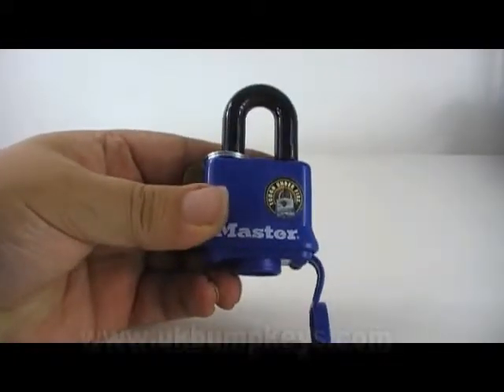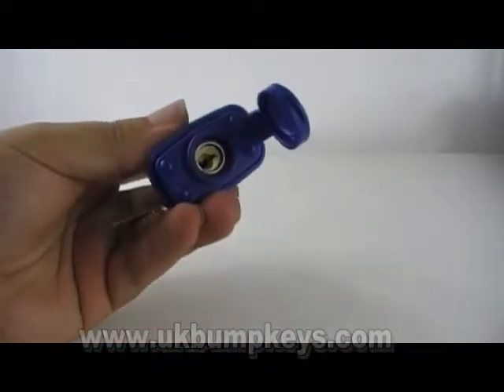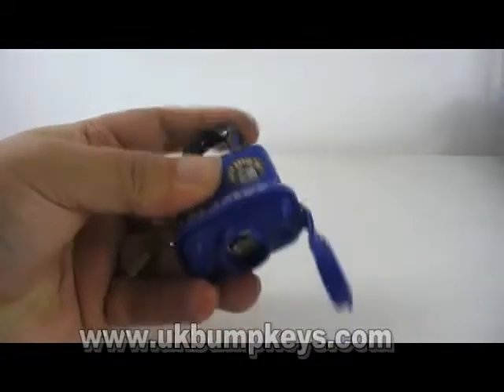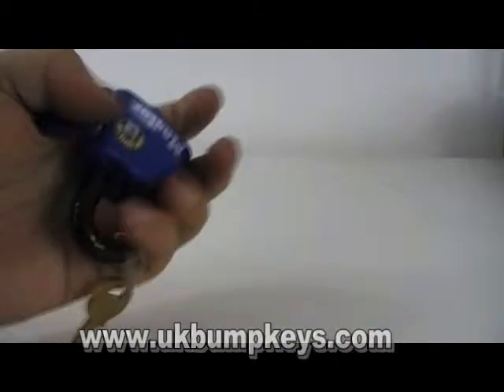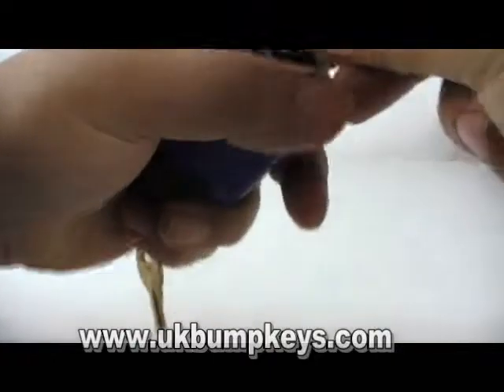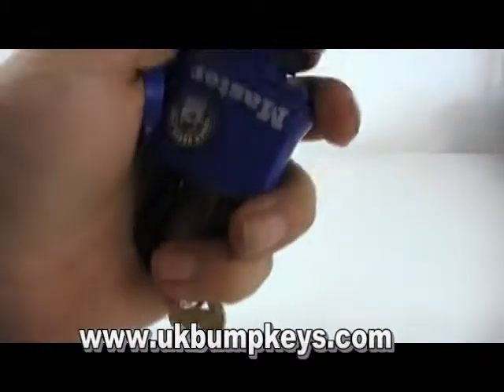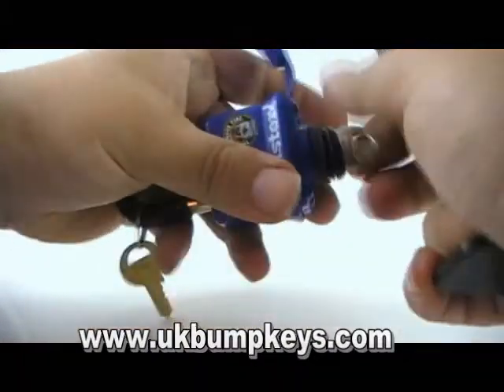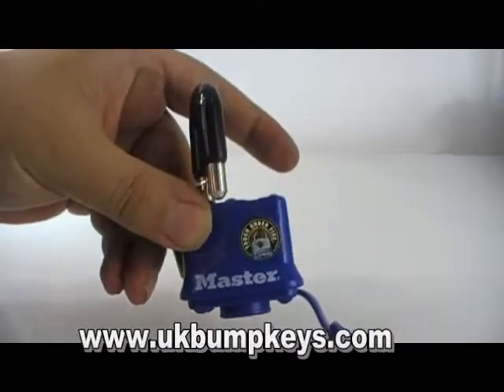master fire safe padlock